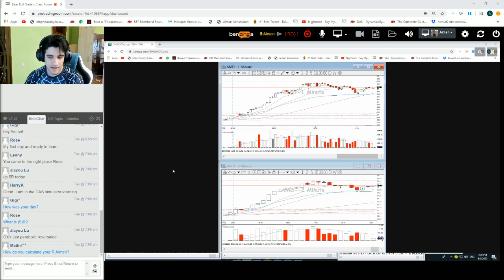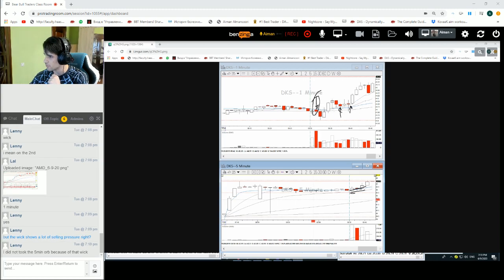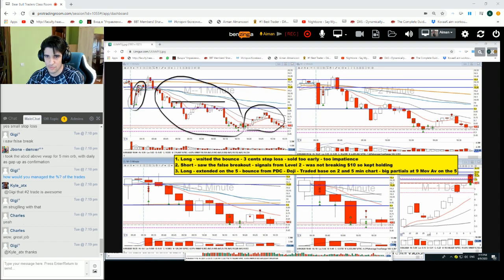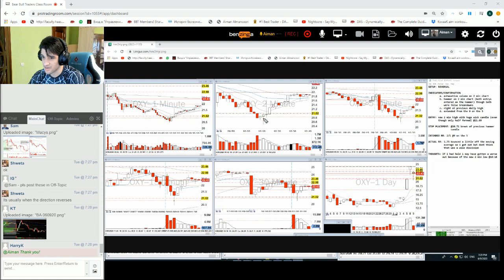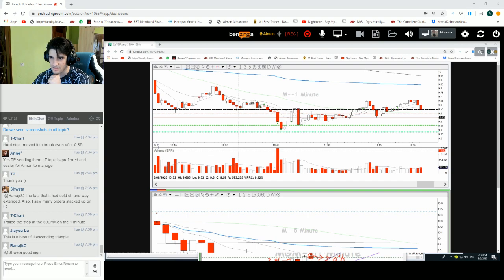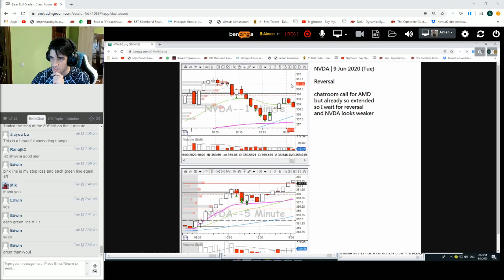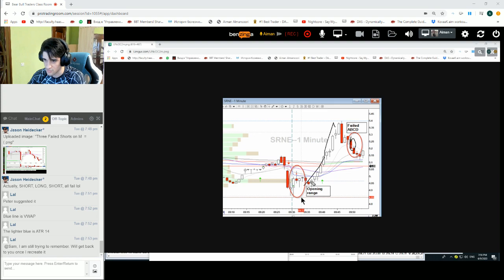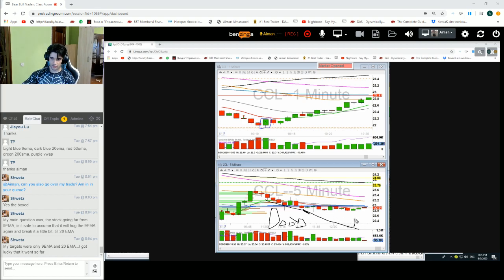Live Trade Review Session June 09, 2020